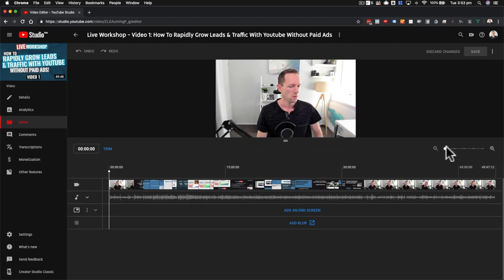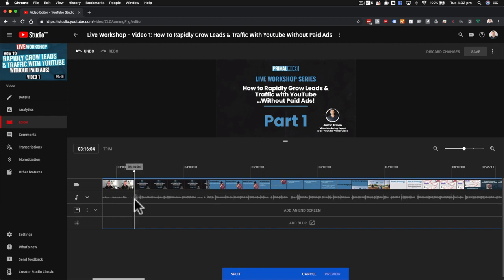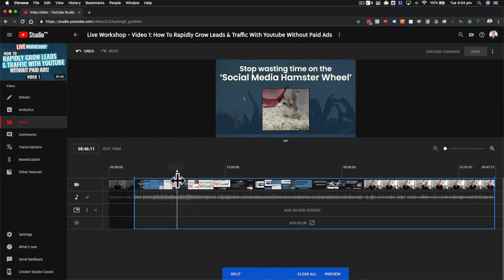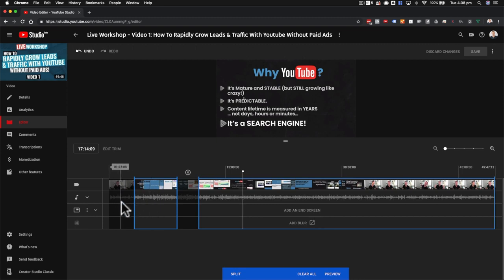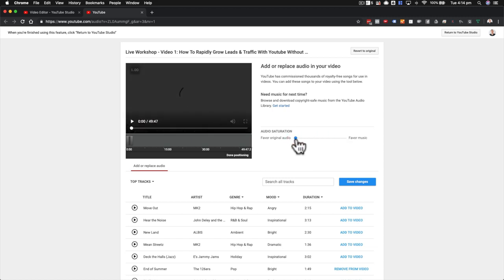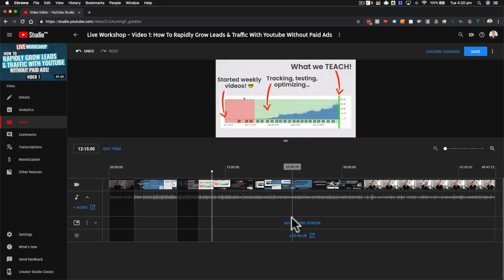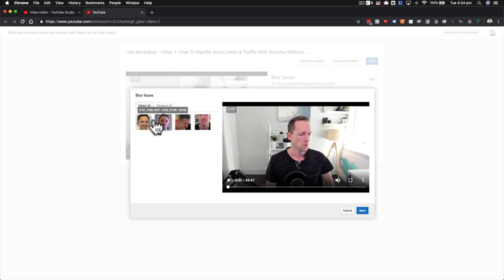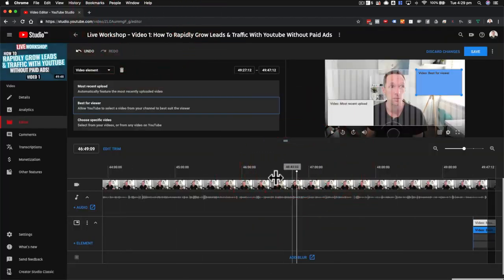How to Edit Videos with the YouTube Video Editor!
Learn how to edit videos with the YouTube video editor! Use the new YouTube editor to easily edit, trim or splice your YouTube videos, completely online.